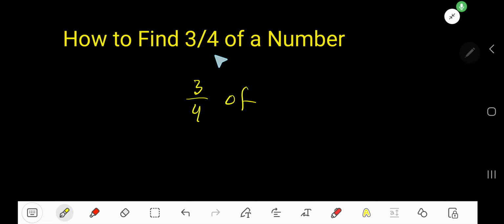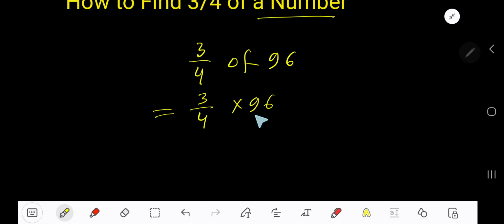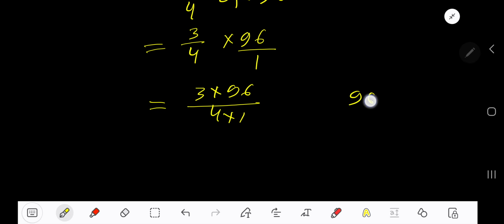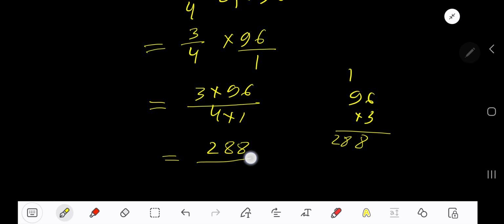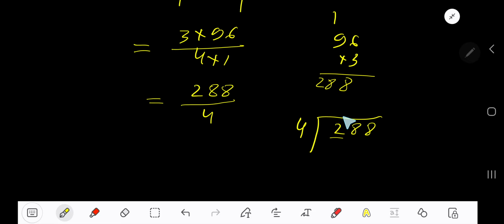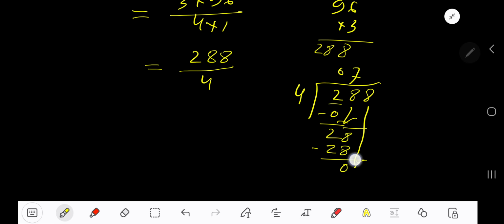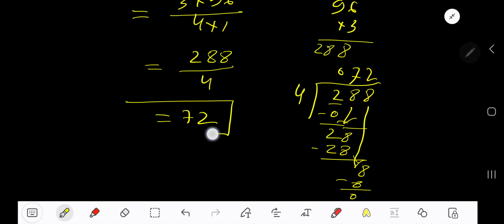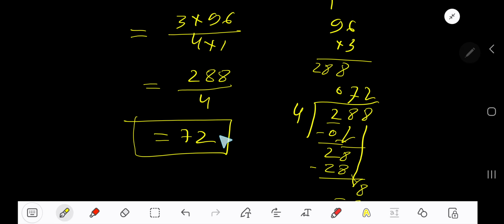How to Find 3/4 (Three-Fourths) of a Number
How to Find 3/4 of a Number | Easy Math Trick for Beginners

Learn how to find 3/4 (three-fourths) of a number in a simple and easy way!
This beginner-friendly math lesson explains fractions step-by-step using clear examples that are perfect for students, parents, and teachers in the USA.
Whether you're studying for school math, homework help, or basic arithmetic, this quick tutorial will help you understand fractions with confidence.
👉 Watch till the end to master this easy math trick!